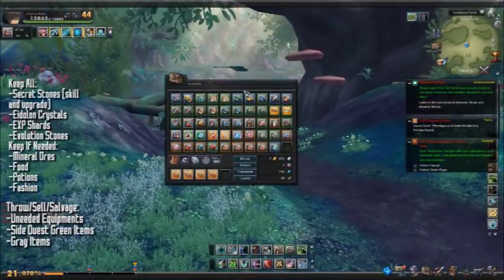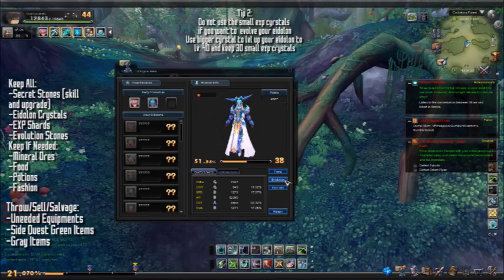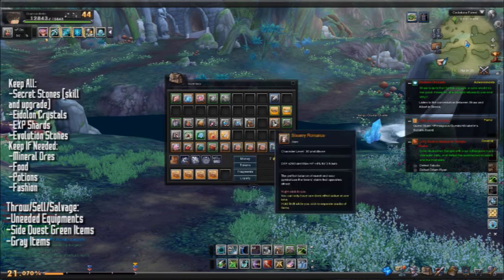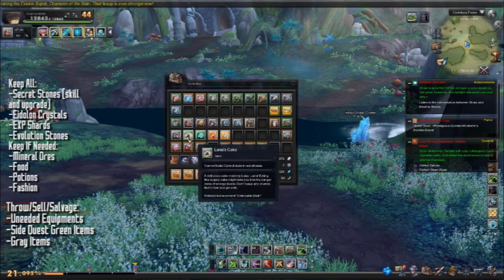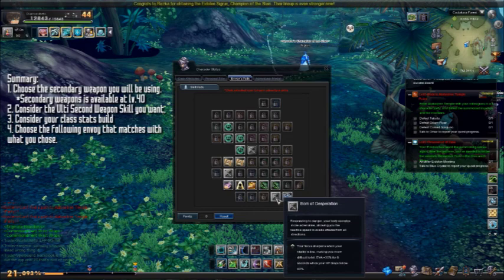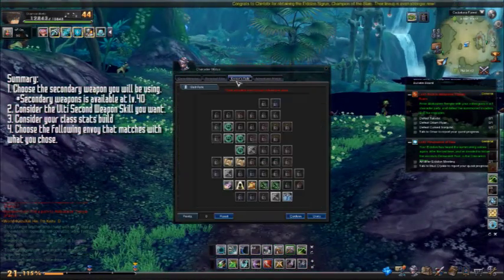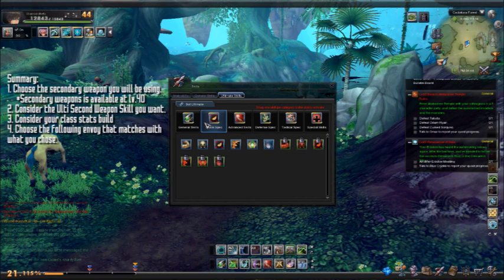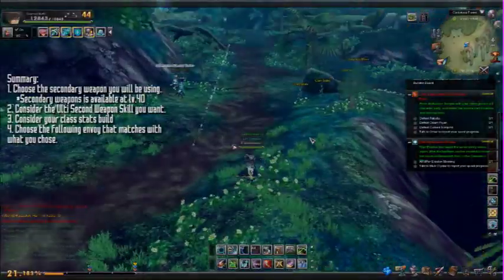Aura Kingdom: Tips for Beginners - Inventory and Skill Tree (Alpha Test)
I'll answer these questions:
What items should I keep or throw away?
How should I do my envoy's path?

===Video and Music Attribution===
Please support the following artist: